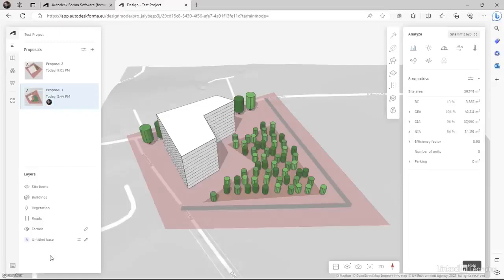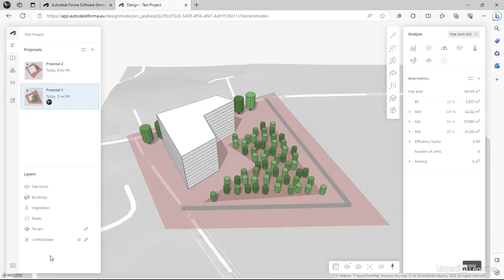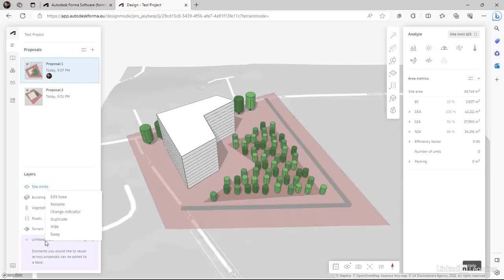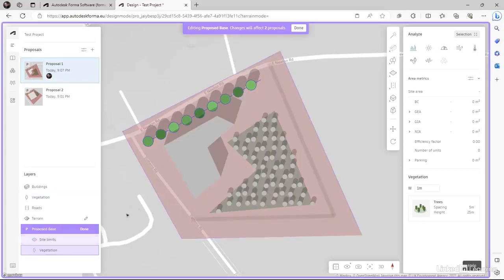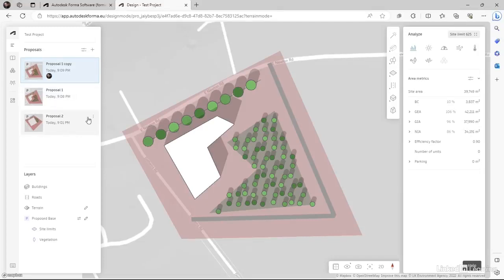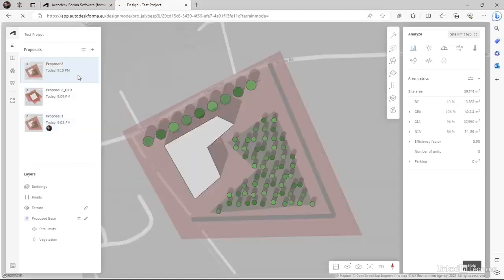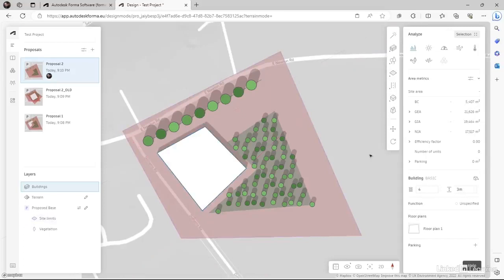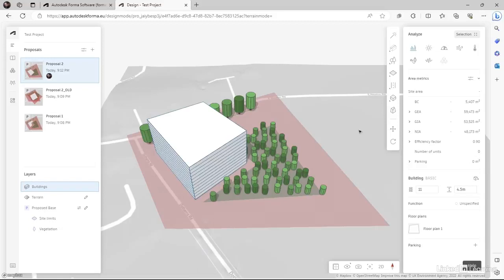Autodesc learning free 2024